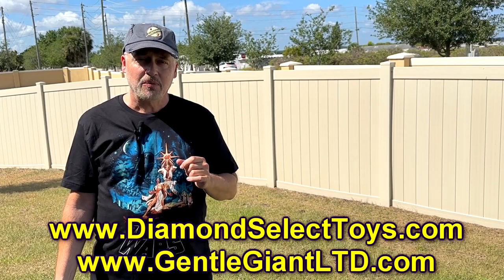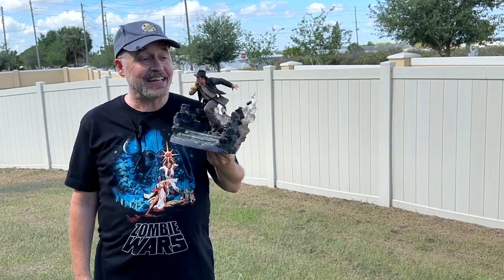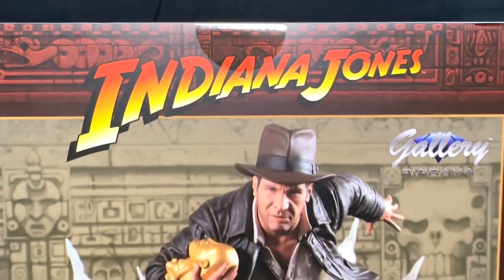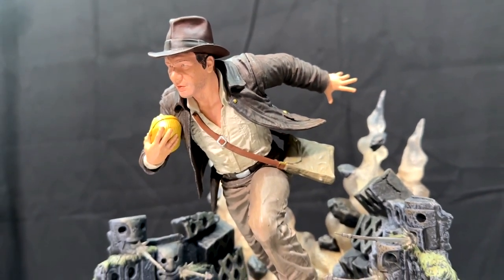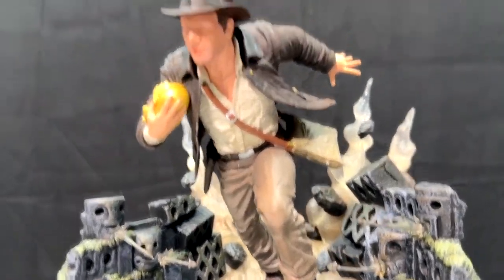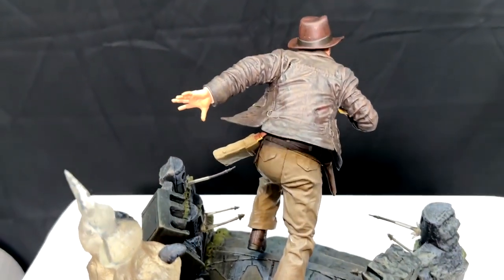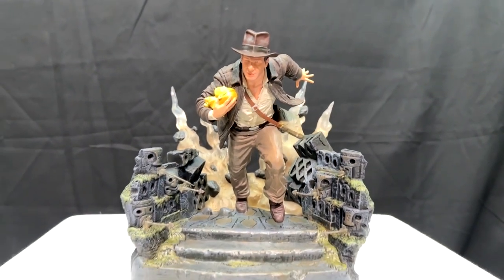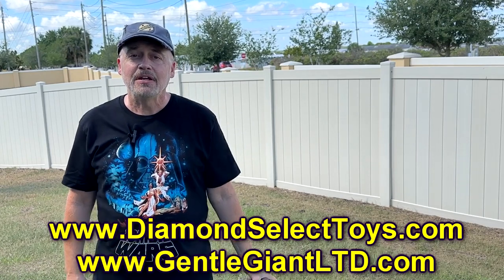Unboxing The Indiana Jones Temple Escape Diorama From Diamond Select Toys & Gentle Giant LTD!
Dive into adventure with our thrilling unboxing of the Indiana Jones Temple Escape Diorama from Diamond Select Toys & Gentle Giant LTD! Join us as we unveil every intricate detail of this iconic collectible, from the perilous traps to the legendary archaeologist himself. Whether you're a die-hard Indiana Jones fan or a collector of fine craftsmanship, this video is your ultimate guide. Don't miss out on this epic journey into the heart of adventure and nostalgia! Watch now and discover the treasure waiting to be unveiled!

CHAPTERS:
00:00 Indiana Jones Introduction
00:52 Temple Escape Details
02:38 Temple Escape Recap